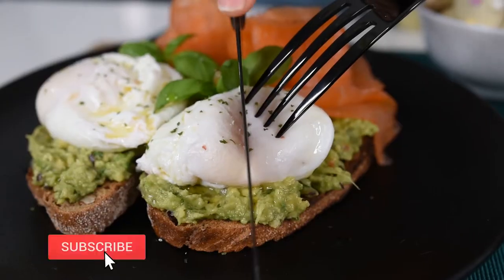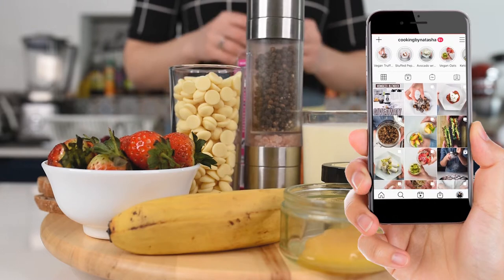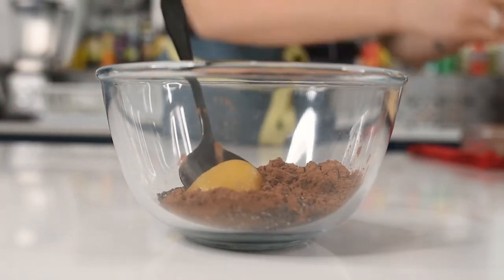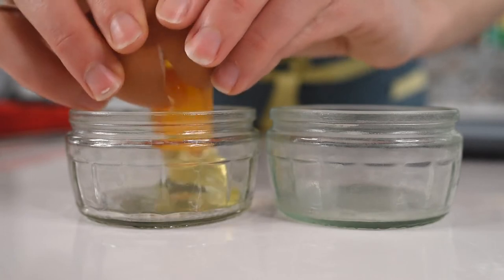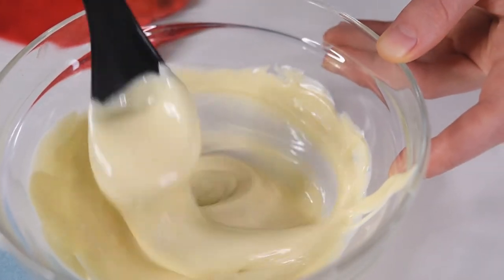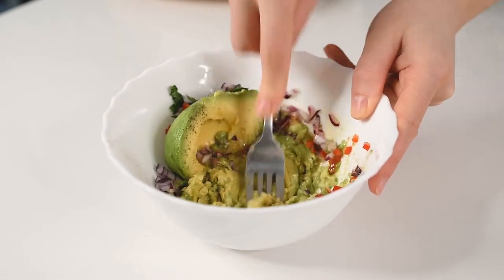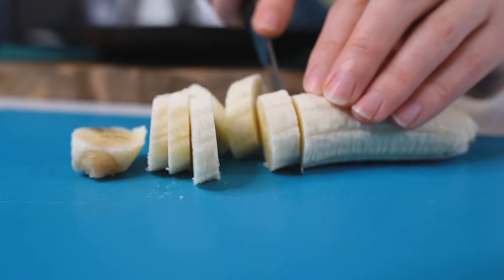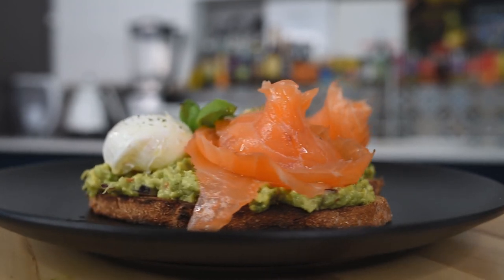The healthiest Mother's Day recipes | 3 recipes that will make her smile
Hello everyone!
🔊In this video, I will show you how to make an amazing breakfast for Mother's Day! Make sure to check all the details because I will share with you many useful tips!

⬇️⬇️⬇️⬇️ RECIPE BELOW  ⬇️⬇️⬇️⬇️

Ingredients:

►2 slices of sourdough
►1 chili
►juice from half of lemon
►100 g cured salmon
►2 organic eggs
►small bunch of parsley and few basil leaves
►3 tablespoons organic chia seeds
►1 tablespoon organic honey
►1 banana
►1 tablespoon organic cocoa powder
►200 ml organic milk or plant-based milk
►200 g organic strawberries
►150 g white chocolate
►5 oranges
►vinegar
►salt pepper

👩🏻‍🍳 Preparation

1. Place 2 medium saucepans on medium heat.
2. Pour 1 cup of water in first and the second, fill it with water 2/3
3. Add 1 tbsp vinegar to the last saucepan
4. In the saucepan with 1 cup water, place a medium mixing bowl without touching the water and put 2/3 of the white chocolate and let it melt
5. Remove the melted chocolate from the double boiler and put the remaining chocolate, mix it together and let it sit for 5 minutes.
6. In a medium bowl, put the chia, cocoa, honey, vanilla and milk. Mix well.
7. Set it aside for 15 min.
8.  In a large bowl, add 1 tbsp vinegar and wash the strawberries, pat dry them and set aside
9. Crack the eggs in 2 separate dishes, make a whirl with the spoon and slide the egg into the vortex
10. Remove the poached egg with a spoon and repeat the process for the second egg.
11. To check if the chocolate is tempered, check its consistency, it should slide from the spoon in beautiful consistent ribbons.
12. To coat our strawberries, just take 1 strawberry at a time, deep it into the chocolate and place it on parchment paper.
13. Repeat for all the strawberries and sprinkle with some candy sparkles.
14. Put them in the fridge to set.
15. Start by peeling the red onion and chop it really fine
16. Finely chop 1/2 of the chili and the parsley.
17. Cut the lemon in half ang juice half of the lemon.
18. Cut 1 large avocado in half, remove the seed and using a spoon, scoop the avocado in a mixing ball.
19. Thoroughly combine all the ingredients.
20. Toast 2 slices of sourdough or toast of choice

So let's get back to assembling.
21. First, chia pudding. Cut 1 banana in slices and transfer the bloomed chia in a glass, place the bananas on top.
22. Remove the strawberries from the fridge and transfer them into a cute small.
23. Place the toast on a place, put the guacamole on top and using a form, spread it evenly on the toast.
24. For a beautiful last-minute touch,  drizzle with some extra virgin olive oil and is ready to serve.

👉The products that I use for my cooking 👈

Organic chia seeds here⬇️⬇️⬇️⬇️
Amazon US
Amazon UK

Callebaut dark chocolate here⬇️⬇️⬇️⬇️
Amazon US
Amazon UK

Callebaut white chocolate here⬇️⬇️⬇️⬇️
Amazon US
Amazon UK

Homgeek blender ⬇️⬇️⬇️⬇️
Amazon US
Amazon UK
Amazon Germany

Other Homgeek blender ⬇️⬇️⬇️⬇️
Amazon US
Amazon UK
Amazon Germany